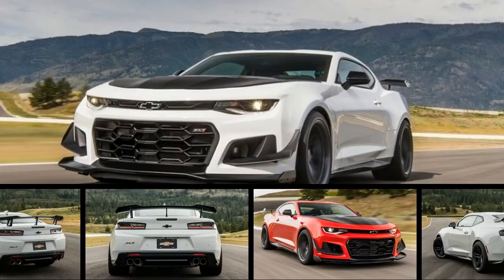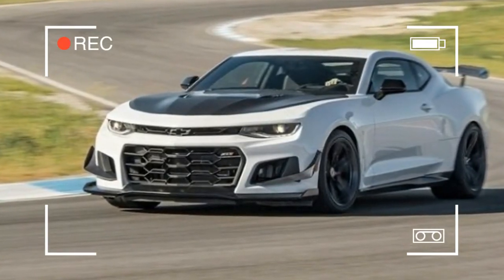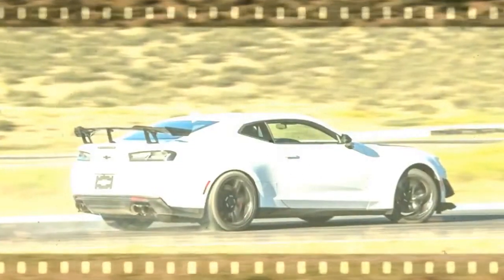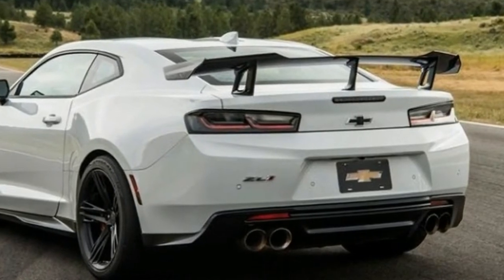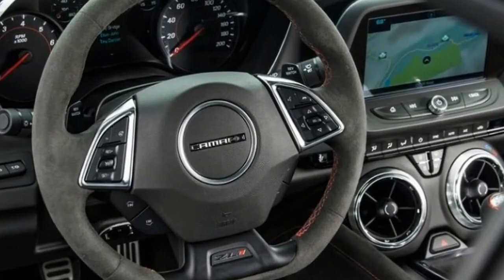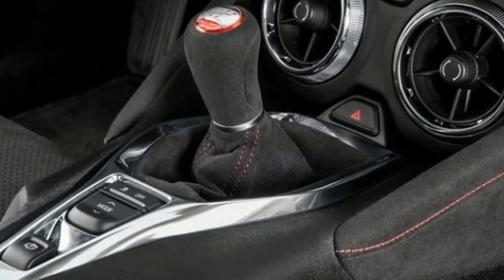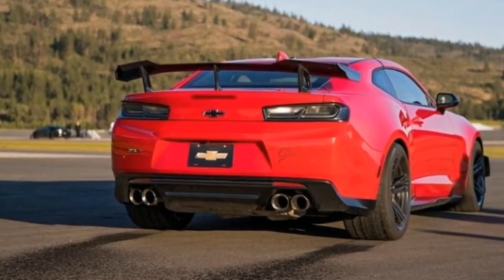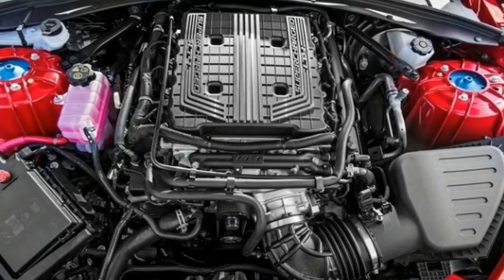2018 Chevrolet Camaro ZL1 1LE | The 2018 Camaro ZL1 1LE stretches the performance envelope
2018 Chevrolet Camaro ZL1 1LE | The 2018 Camaro ZL1 1LE stretches the performance envelope
Chevrolet must have one hell of an overtime budget for its performance-vehicles department. In just the past few years, there have been SSs, Stingrays, 1LEs, Z51s, Z06s, ZR1s, ZL1s, and even V-6 models that have consistently rewritten the bang-for-buck equation. (To say nothing of fellow General Motors brand Cadillac and its immensely talented V models.) Now comes this particular Camaro, one that combines two of those acronyms but wears an invoice price that doesn’t seem adequate to cover the sum of its parts.